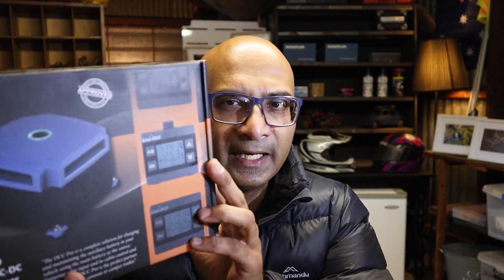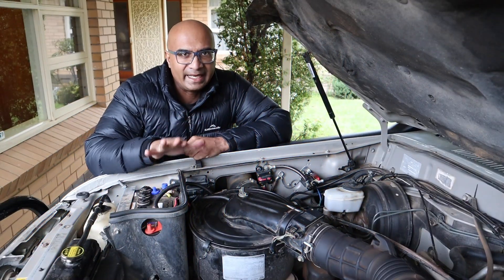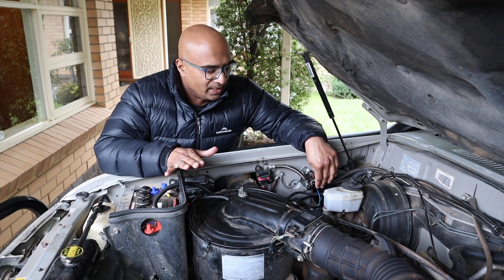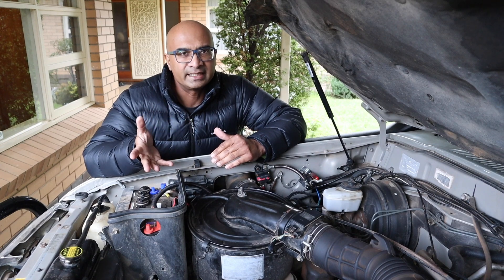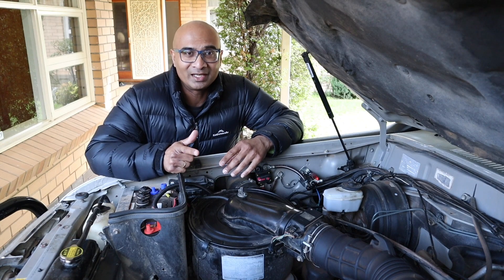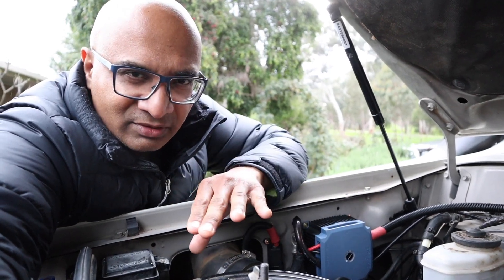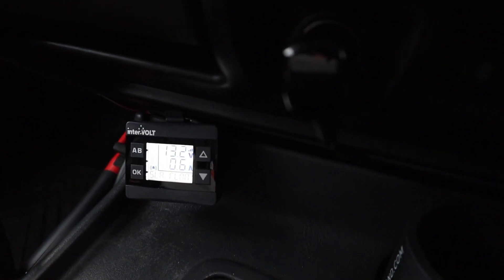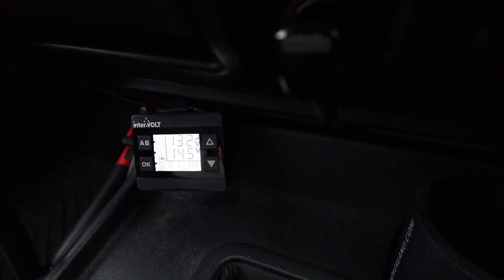Touring 4x4 DC to DC Charger | Lifestyle Overland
As overland enthusiasts we kit out our touring 4x4 s with many accessories to make our travels that much easier. With all the electrical accessories we run, having a dual battery system is quite essential. This is because the standard battery that comes with our 4x4 s is designed for giving a quick burst of current to aid the starter motor turn the engine over. These cranking batteries are designed to receive a quick charge and give out a quick discharge.

When it comes to electrical accessories they need to run efficiently for a long time, especially when the engine is not running. For this purpose the cranking battery is not suitable. In fact when parked, the last thing you want to do is draw from the battery that is meant to start up your 4x4 . Therefore the ideal type of battery is a deep cycle battery installed as a second battery. These batteries are designed to give out a slow discharge over a long period of time. By virtue of their design, these batteries require a long slow charge to reach optimum charge.

The alternator of the 4x4 is designed to charge the cranking battery. So once the cranking battery has reached its optimum charge the alternator goes into a maintenance mode giving the battery just enough charge to keep it toped up. This however, does not mean the deep cycle (which as mentioned, is not of the same design as the cranking battery) is fully charged. What this means is you are not running the battery as efficiently as possible.

When I refer to deep cycle batteries, I mean traditional acid batteries and not new technologies such as lithium or lead crystal. With traditional batteries you also need to keep in mind only 50% of the power available is useable. Below the 50% level the battery becomes massively inefficient running the very likely chance of destroying it. This makes the need for a optimum charge all the more reason to achieve.

So the question is, if the alternator is designed to charge only the type of a cranking battery, how to get a full charge into a deep cycle second battery. The answer is a DC to DC charger.

A DC to DC charger is designed to take the charge from the alternator and then ensure the required type of charge is delivered to the deep cycle battery. It is simple as that.

In my case I have been running a dual battery system in my touring 4x4 for a while now. The two batteries were charged through a simple solenoid which simply supplied an equal amount of charge to the two batteries with complete disregard to the battery design and construction. Which meant was my deep cycle battery was not optimised.

There are a number of good DC to DC chargers in the market. So finally after much research I found one that suited my requirements in terms of purpose, build quality and budget. It is the interVolt DCC Pro DC-DC Charger.

The unit also comes with a LCD display unit (which is installed in the cab) displaying the volts in each battery along with the amount of amps being delivered to the deep cycle battery. Furthermore, the unit can take in a solar input too. In this case the power received the solar panel/blanket is displayed in watts.

Another great feature is this unit is, it can operate very well in our Aussie outback heat. Delivering 100% charge at 50 degrees centigrade ambient and 20% charge at 85 degrees. Ensuring there is charge supplied through a wide operating temperature range. Also needs mentioning, the unit is fully sealed with a IP rating of 67. So no worries about getting the DC to DC charger unit wet during those water crossings.

Cheers!
Duncan Udawatta